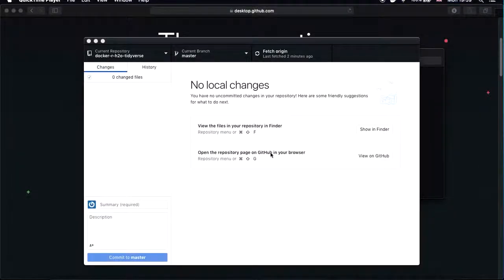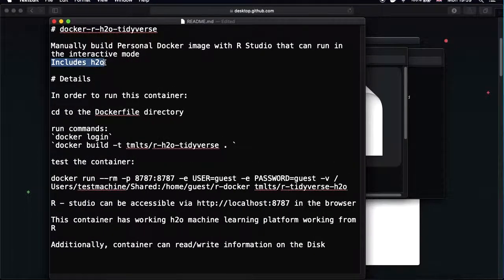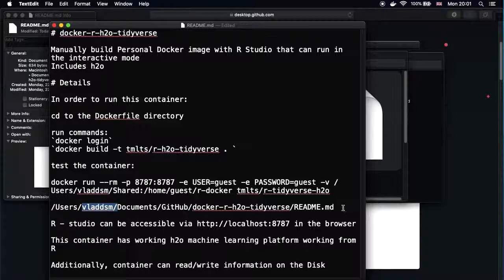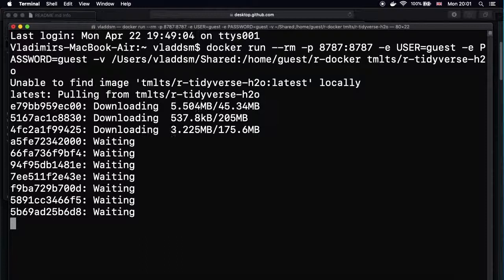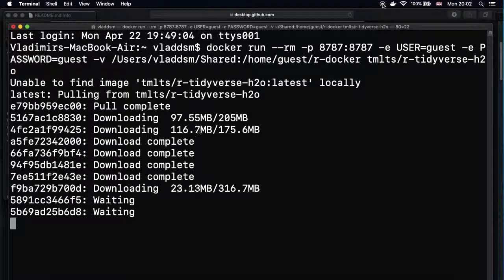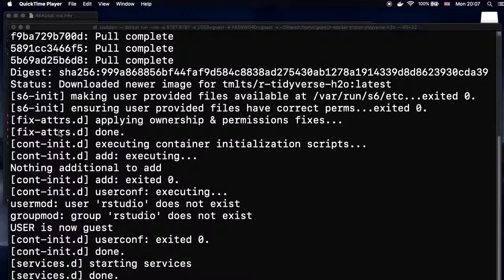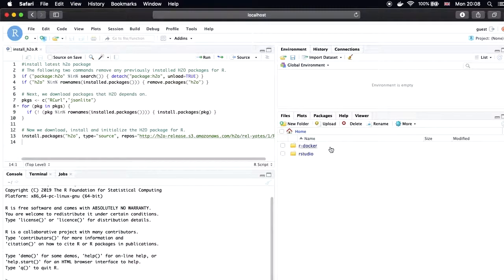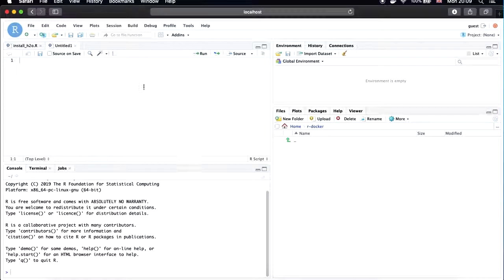RStudio in Docker Container!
This video shows how to get and run RStudio in your Browser!